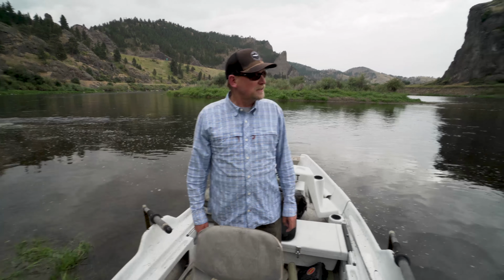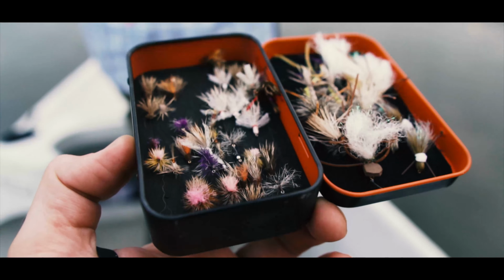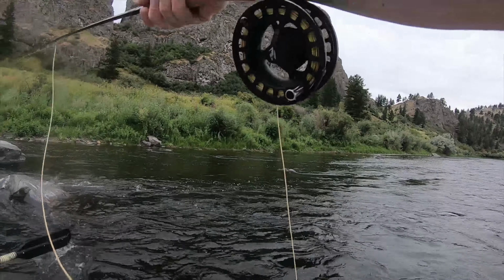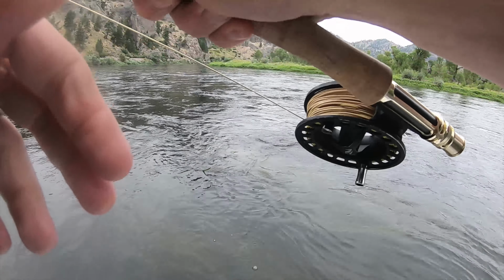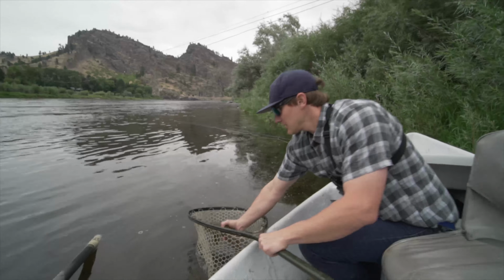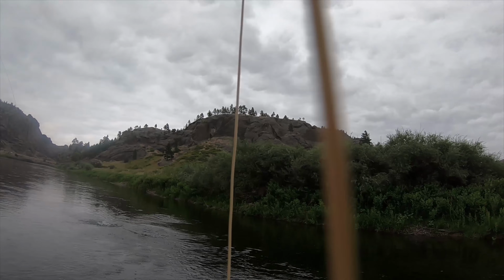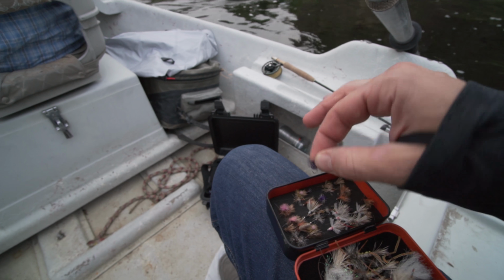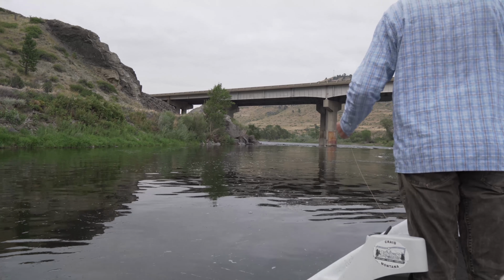Will they EAT the UV Purple Haze Buzzball on the MO?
Our 2 NEW NEW FLIES:
Sam and Fred get on the Missouri River late in the afternoon in August to find some dry fly action.  After getting refused or half eaten several times on an ant pattern they switch to the Purple Haze Buzzball... and...